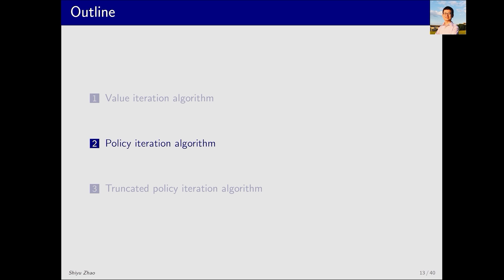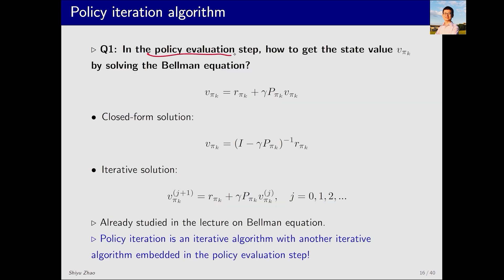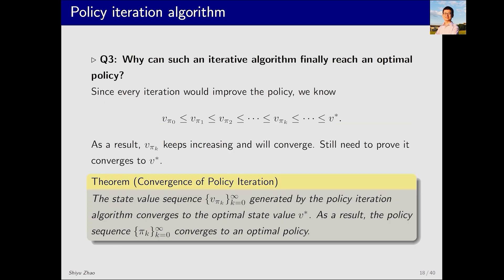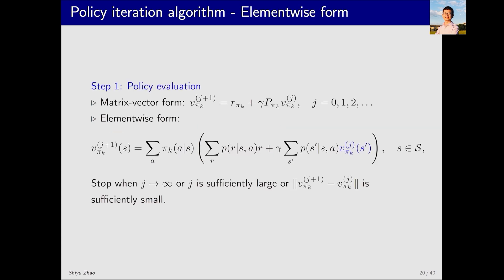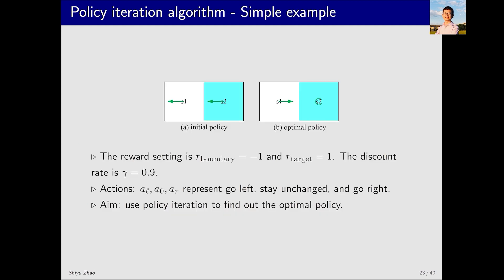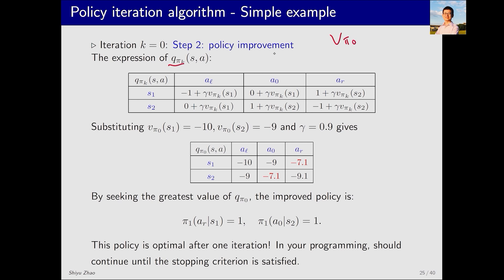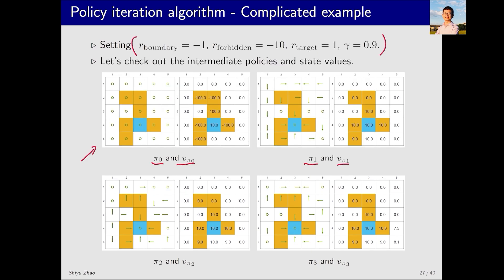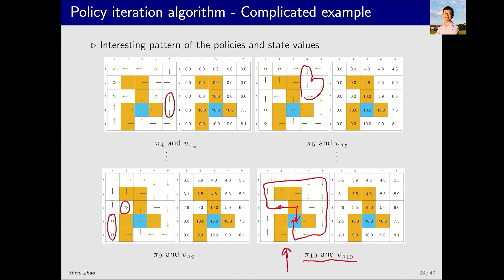L4: Value Iteration and Policy Iteration (P2-Policy iteration)—Mathematical Foundations of RL